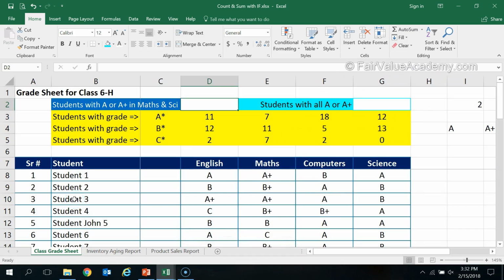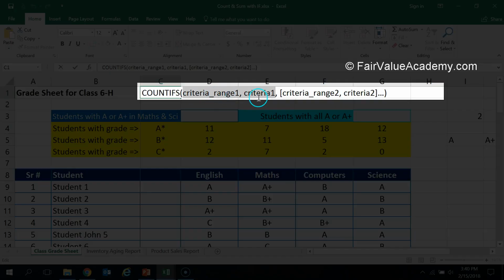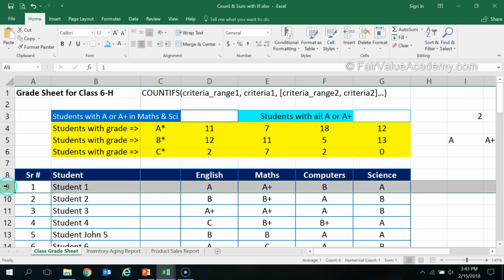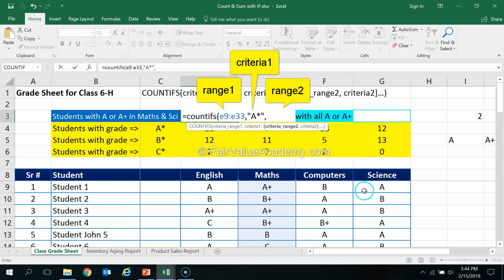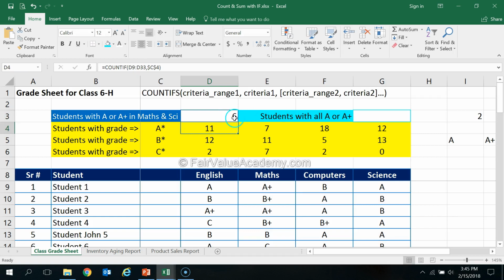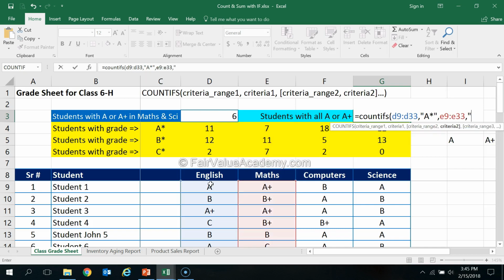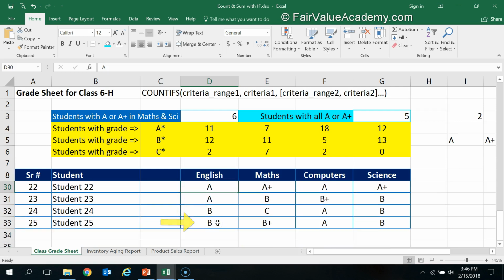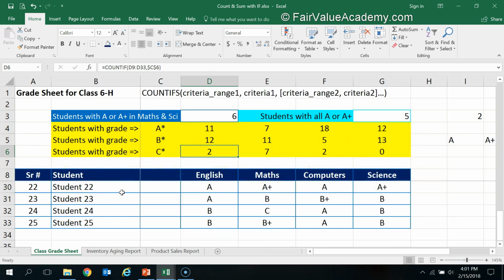Excel 10 5 4 Counting for Multiple conditions using COUNTIFS function